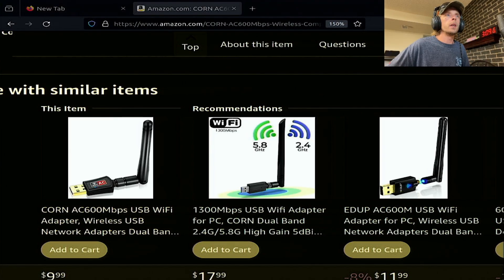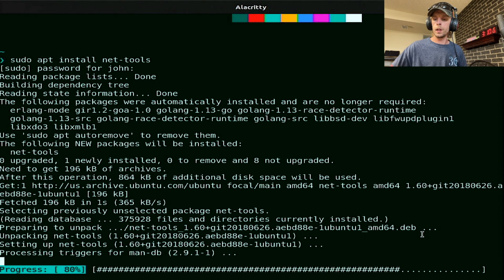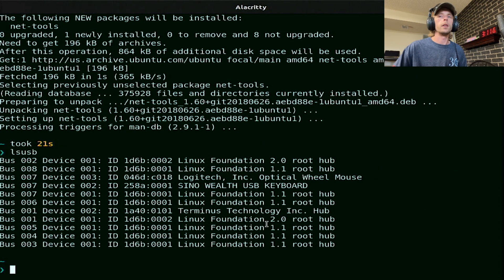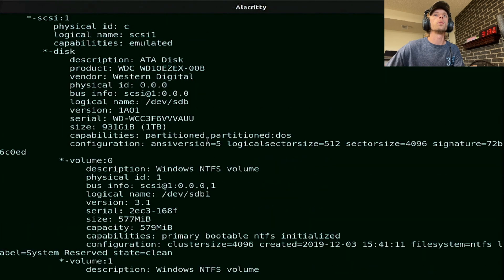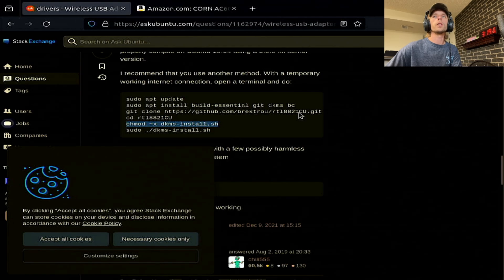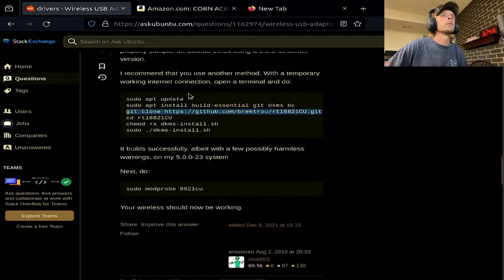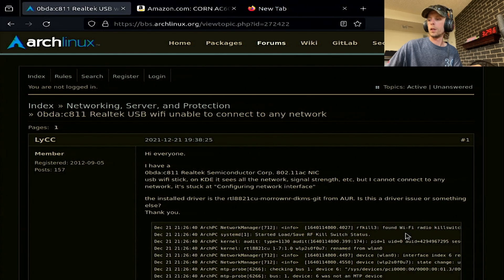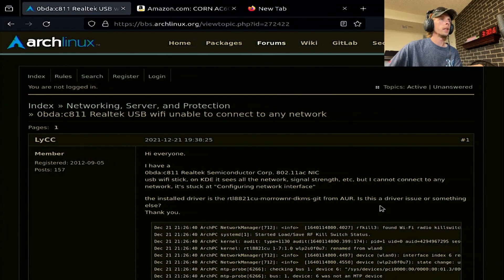Installing Linux Driver for AC600 Dual Band wireless USB WiFi Network Adapter 0bda:c811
This video covers the process for installing the necessary drivers for the AC600 Mbps Dual Band 2.4/5Ghz wireless USB WiFi Network Adapter shown in the title thumbnail. The exact process is as follows:
1. verify the device driver:
   run- sudo apt install net-tools
   With the dongle UNPLUGGED, run- lsusb (lists usb devices) .
   Then, PLUG IN the dongle and again run- lsusb
   The device should be listed as: ID 0bda:c811 Realtek Semiconductor Corp.
*(If your device lists a different output, then a different driver would be required, though, possibly through the same process. Search 'wifi driver' and your driver ID.)
2. Download and install the driver:
*(If the device does not have internet access prior to this installation, then the same git repo and .deb dependencies would need manually copied to the device.)
run-
   mkdir wifidrivers && cd wifidrivers
git clone https (fix the // in the link)
   cd rtl8821CU/
   chmod +x dkms-install.sh
   sudo ./dkms-install.sh
Unplug and Re-Plug in the dongle (OR run- sudo modprobe 8821cu)

I also have a GREEN '300mps' adapter (shown in the video) that was similar but with a few differences, on certain Linux systems: "RTL8192FU 0bda:f192".
Firstly, a different (but similar) driver- , the installation of which describes downloading Linux Header files for older kernel versions as dependencies. I DID NOT do this and was able to just install gcc-12, which is what it complained about.
Secondly, the adapter itself may show as a DISK ssd, and not a WLAN adapter device in the lsusb output, requires another step to change it and a file edit to make it persistent.
This is a very concise write up of the process
https: rn7s2.hashnode.dev/tenda-u6-cd-less-version-rtl8192fu-installation-on-linux